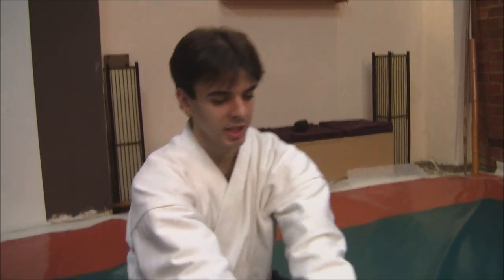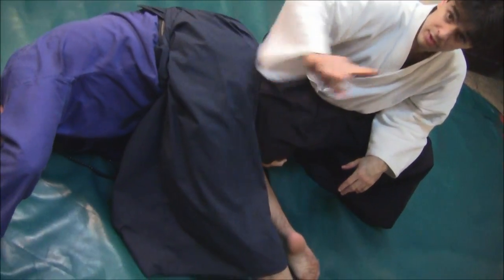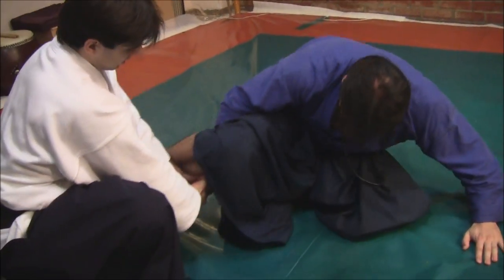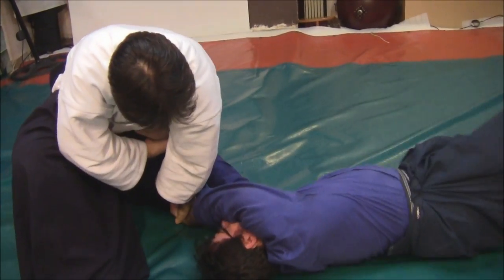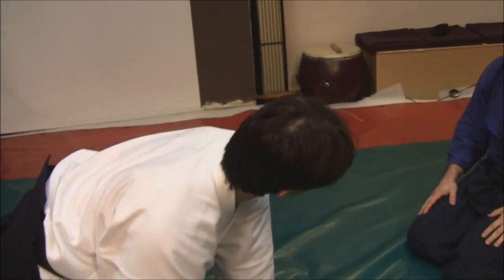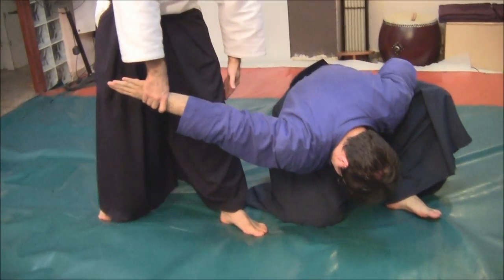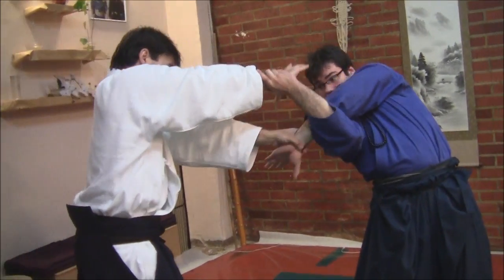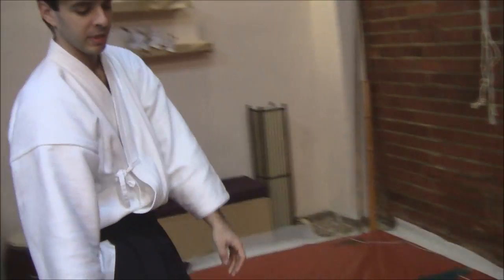Ogawa Ryu - Tokubetsu no Jugyou - Tokumura & Yamamura - march2013